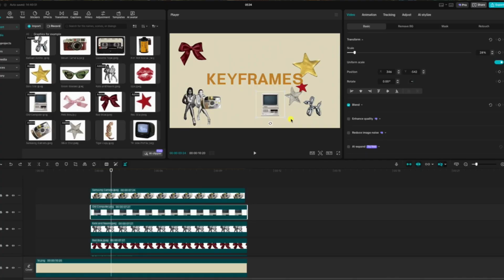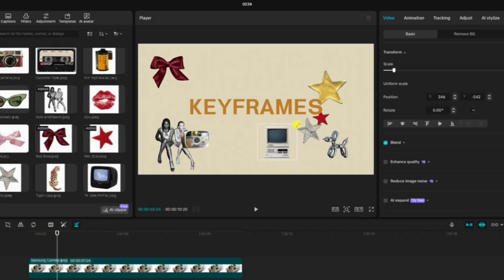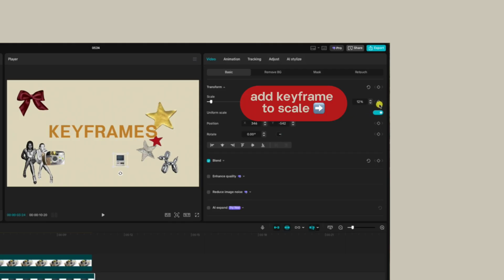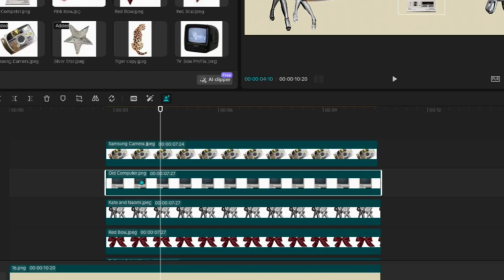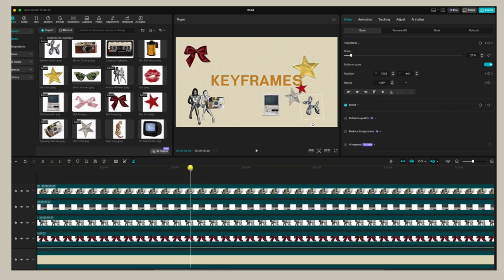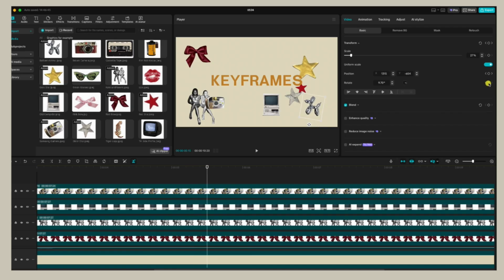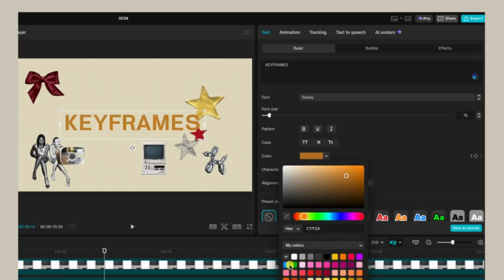CapCut Keyframes Tutorial for Beginners – Zoom, Wiggle & More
Ever wonder how creators get that text wiggle, photo zoom, or color shift effect? The secret is keyframes — and once you understand how they work, you can create virtually any motion in CapCut.
In this CapCut keyframes tutorial, I break down:

✅ What a keyframe actually is (in plain English)
✅ How to use keyframes in CapCut to create zoom effects
✅ The wiggle effect using stacked keyframes
✅ Opacity keyframes for fades and flashes
✅ Color keyframe animation
Whether you're just getting started or finally ready to level up your edits, this CapCut animation tutorial will make keyframes click.